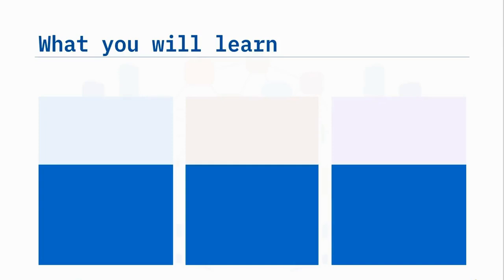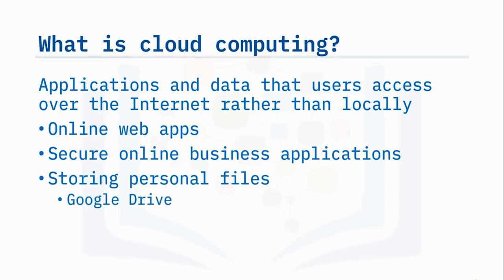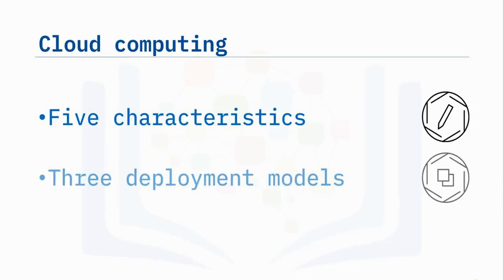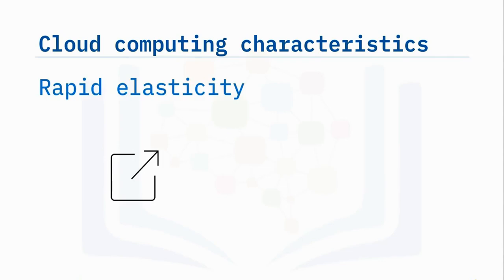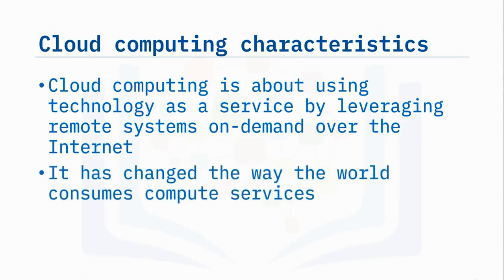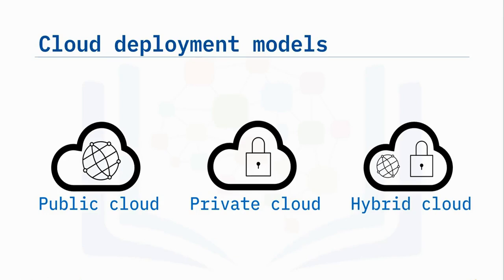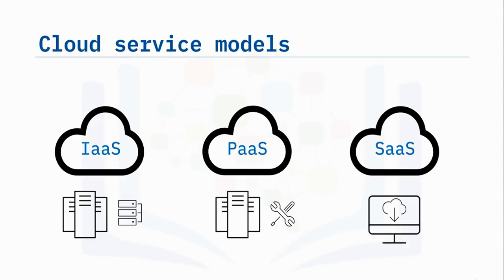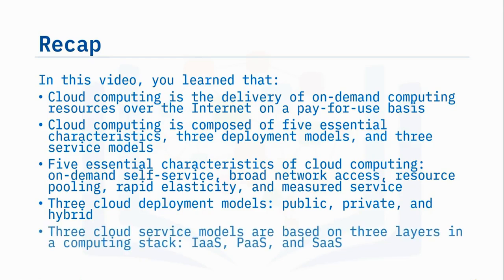Introduction to Cloud Computing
Welcome to our comprehensive introduction to Cloud Computing! In this educational video, we delve into the fundamental concepts, deployment models, and service models that shape modern cloud technology. Whether you're a beginner or looking to deepen your understanding, this detailed overview will equip you with the knowledge to describe key cloud computing principles, identify various deployment options, and distinguish between service models like IaaS, PaaS, and SaaS.

Cloud computing is the delivery of on-demand computing resources—such as networks, servers, storage, applications, and data centers—over the internet on a pay-as-you-go basis. This revolutionary approach to IT infrastructure has transformed how organizations and individuals access and utilize technology. From online web applications and secure business solutions to personal storage platforms like Google Drive, OneDrive, and Dropbox, cloud services are now embedded in everyday digital experiences.

Understanding the core characteristics of cloud computing is essential:
- **On-Demand Self-Service**: Access resources instantly via simple interfaces without human intervention.
- **Broad Network Access**: Connect through various devices like smartphones, tablets, laptops, and desktops.
- **Resource Pooling**: Share resources among multiple users with efficiency and cost-effectiveness.
- **Rapid Elasticity**: Scale resources up or down based on demand quickly.
- **Measured Service**: Pay only for what you use, with transparent monitoring and reporting.

We also explore the three primary deployment models:
- **Public Cloud**: Services offered over the internet on shared infrastructure.
- **Private Cloud**: Dedicated infrastructure for a single organization, either on-site or managed externally.
- **Hybrid Cloud**: Seamless integration of both public and private clouds, providing flexibility and control.

Furthermore, the video explains the three main cloud service models aligned with the computing stack:
- **IaaS (Infrastructure as a Service)**: Virtualized computing resources without management overhead.
- **PaaS (Platform as a Service)**: Development platforms for building and deploying applications.
- **SaaS (Software as a Service)**: On-demand software hosted centrally, accessible via the internet on a subscription basis.

By the end of this video, you'll be able to articulate cloud computing concepts confidently, distinguish deployment and service models, and understand how cloud technology is revolutionizing IT infrastructure and business agility.